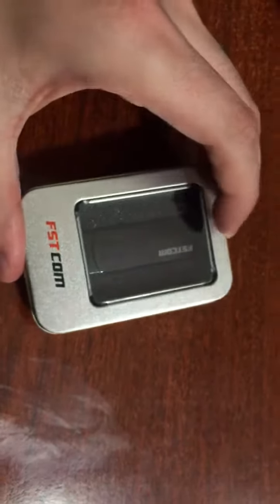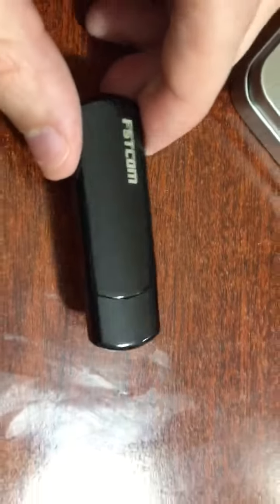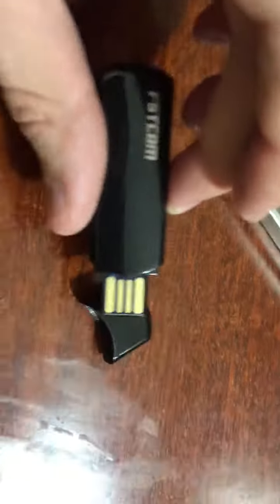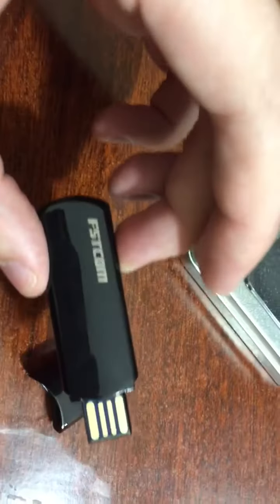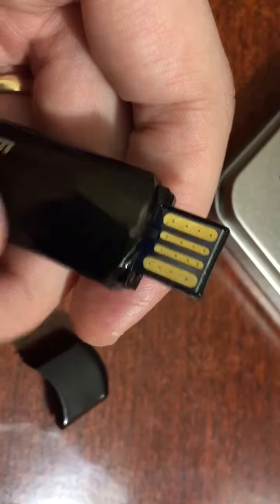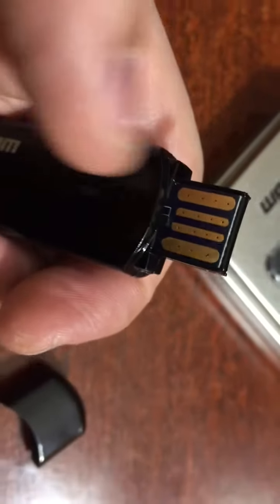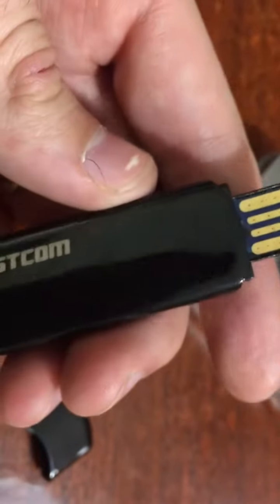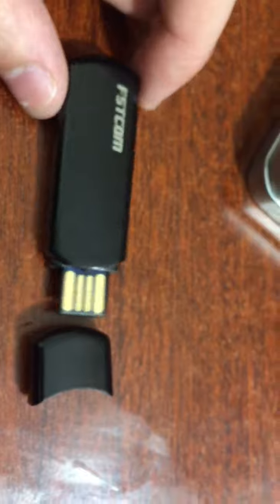FSTCOM USB Stick W/ Hidden Camera & Microphone